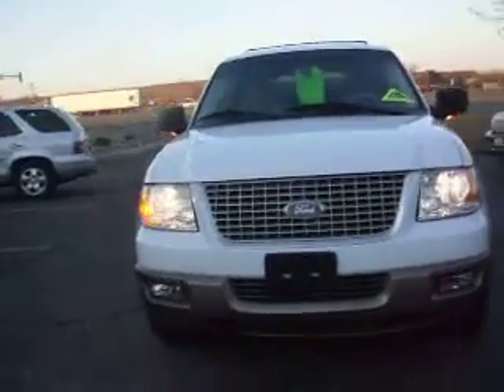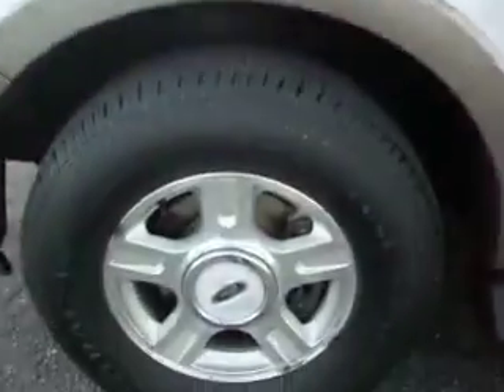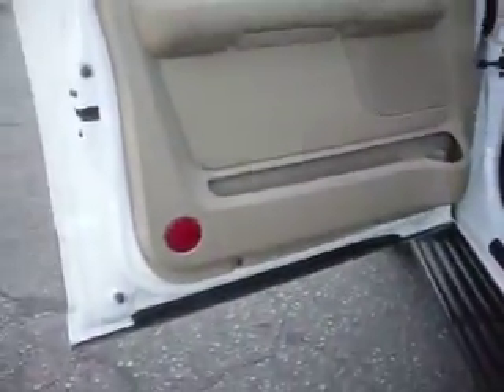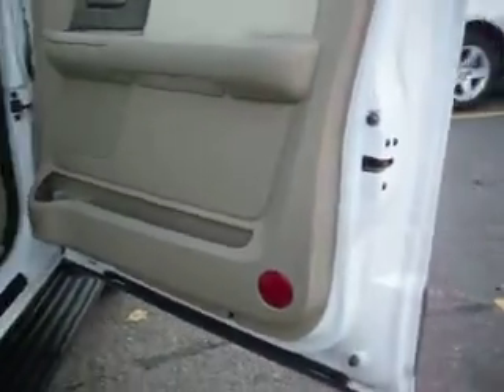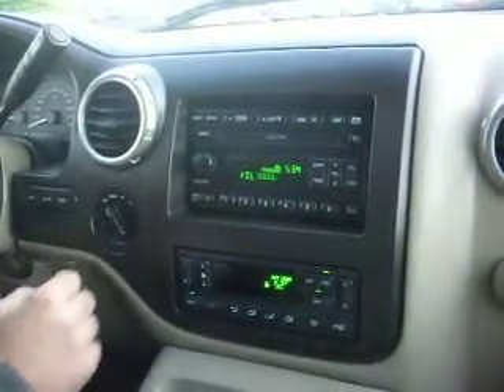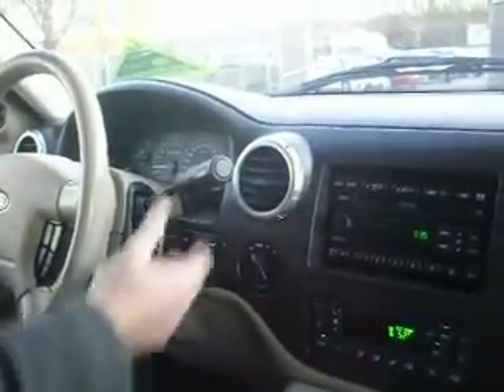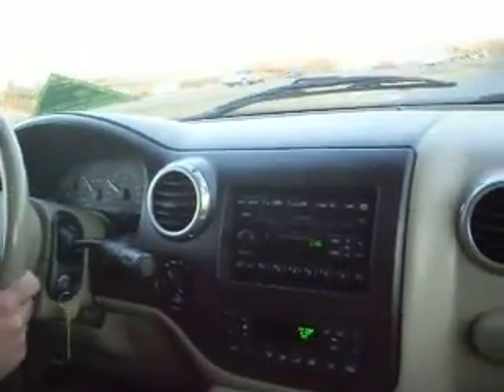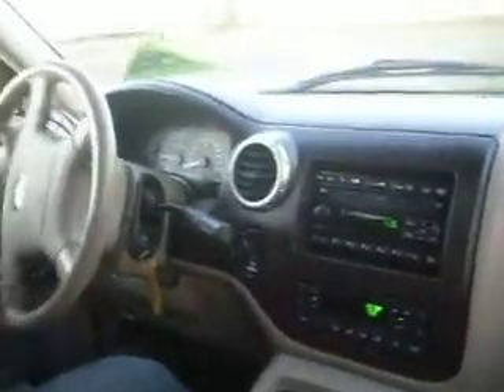2003 Ford Expedition Eddie Bauer, 4x4, 5.4 V8, Leather 3rd seat, WARRANTY!!!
Fully loaded with power options, CD changer, power sun roof, comes with a 3 month or 3,000 miles warranty!!!